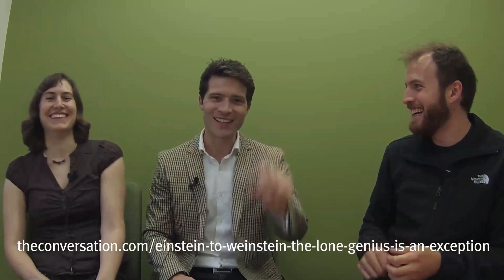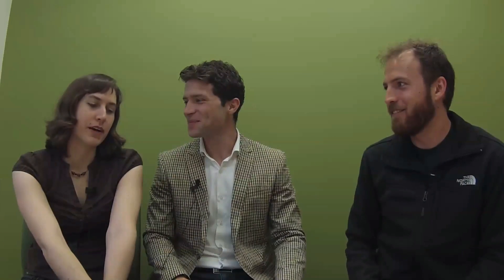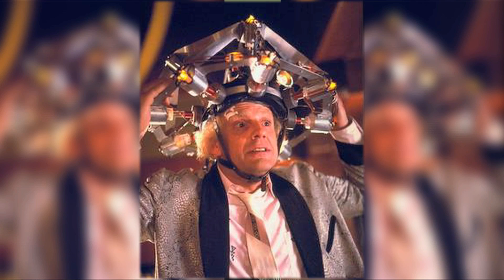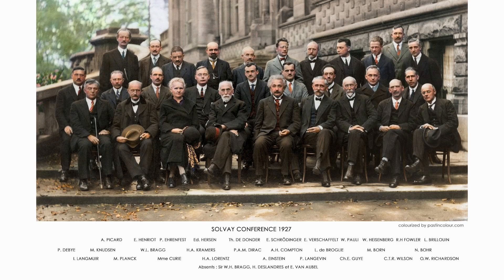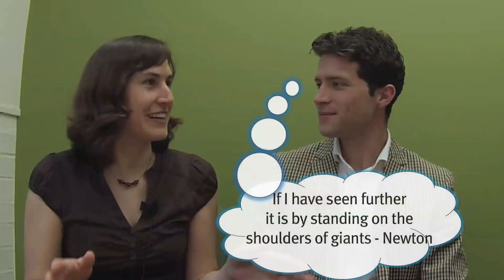Pint in the Sky: Henry Reich of Minute Physics, part 1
Marking the start of National Science Week 2013 in Australia, Dr Katie Mack and Dr Alan Duffy were headed for Canberra to meet a number of science communication VIPs. Here, they interview Henry Reich, the creator of the "Minute Physics" Youtube channel